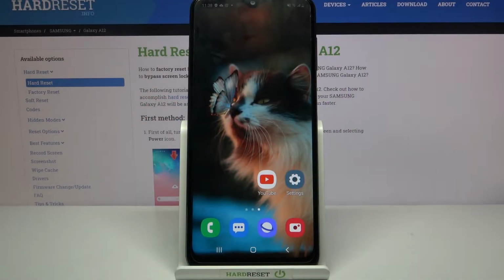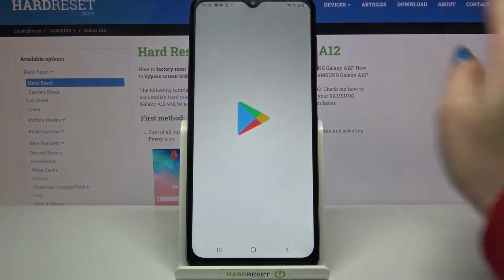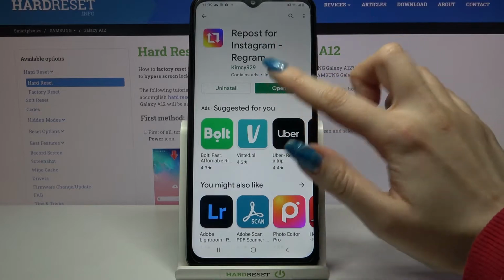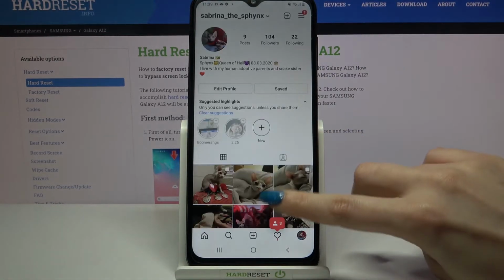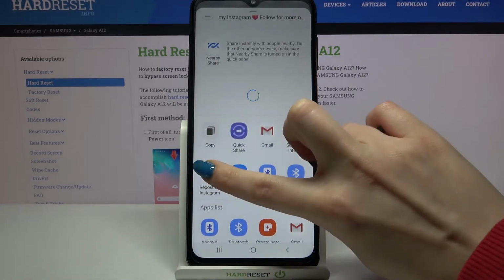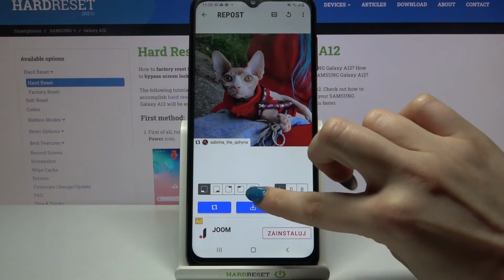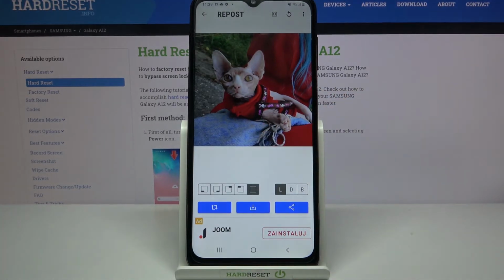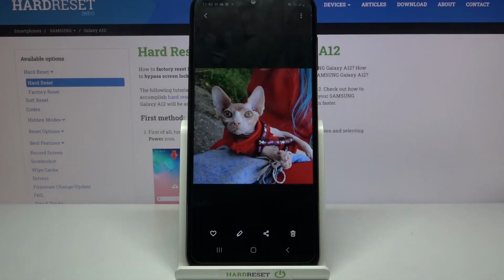How to Download Pictures from Instagram on SAMSUNG Galaxy A12 – Get Instagram Photos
Learn more info about SAMSUNG Galaxy A12:
Interested in how to download Instagram photos on SAMSUNG Galaxy A12? Are you looking for a way to repost Instagram pictures using SAMSUNG Galaxy A12? We would like to present the guide, where we explain to you how to get Instagram photos on SAMSUNG Galaxy A12. If you are looking for a way to save Instagram pictures on your Samsung device, check out the above instructions and learn how to download a dedicated app, and without any problem, save pictures from Instagram on SAMSUNG Galaxy A12. Follow the guide and learn how to save pictures from Instagram on an Android phone. Visit our HardReset.info YT channel and discover many useful tutorials for SAMSUNG Galaxy A12.